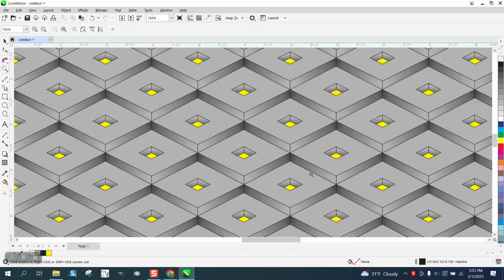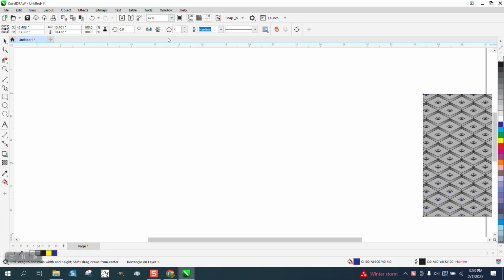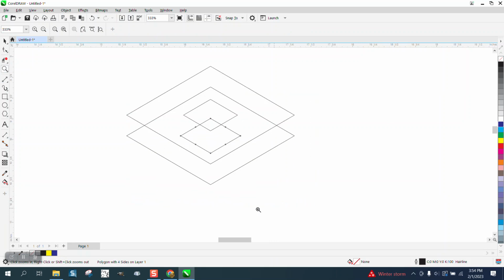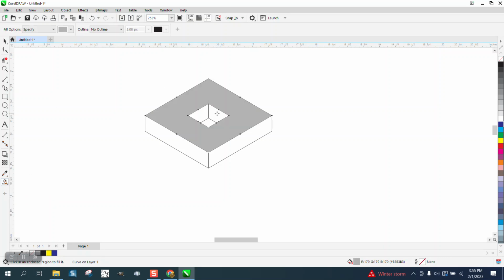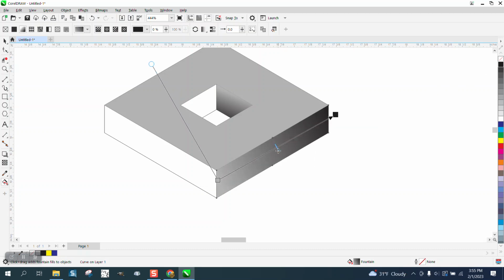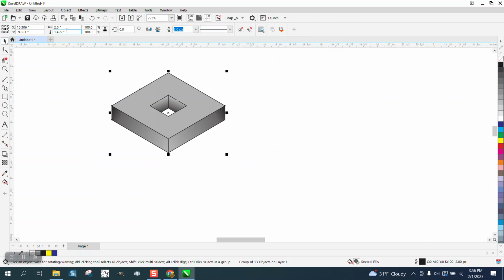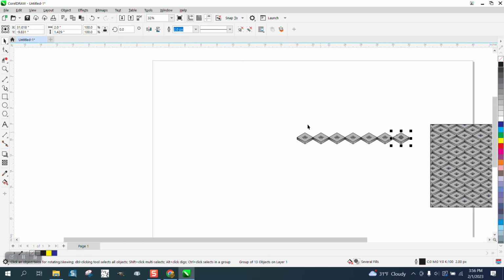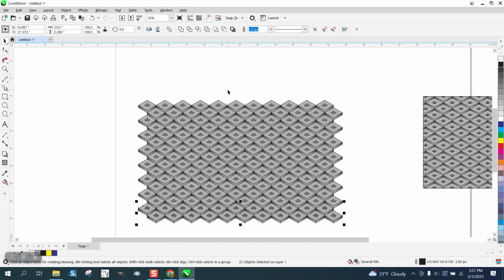Corel Draw Tips & Tricks Seamless Pattern with blocks